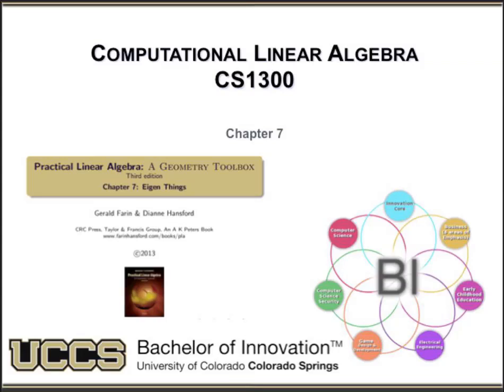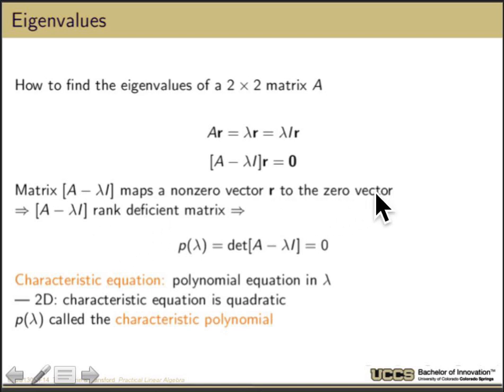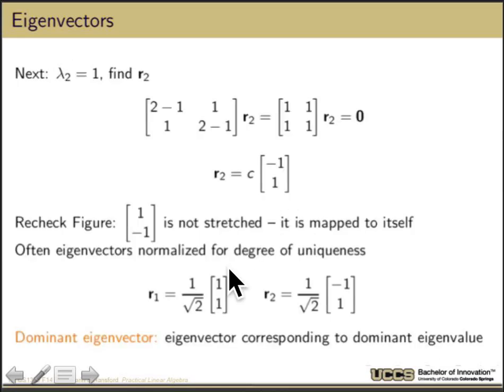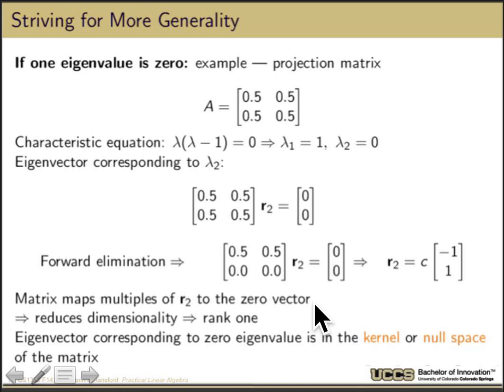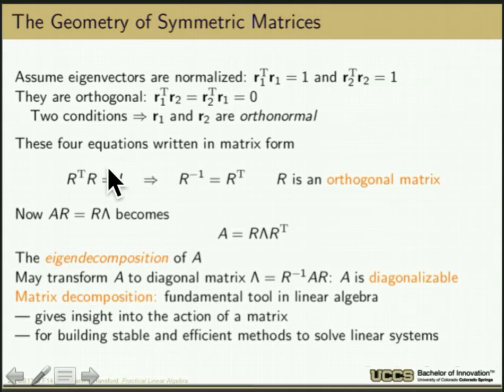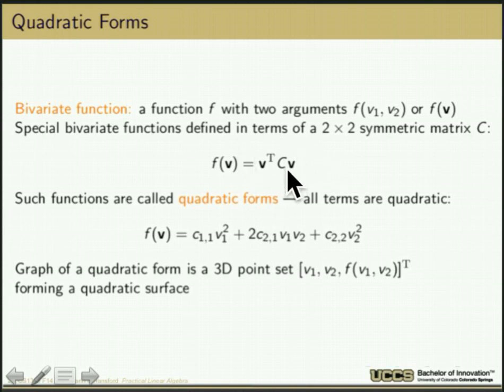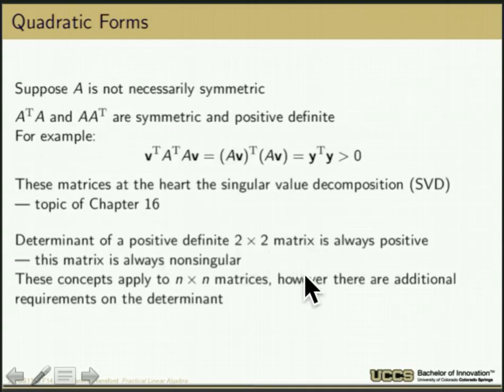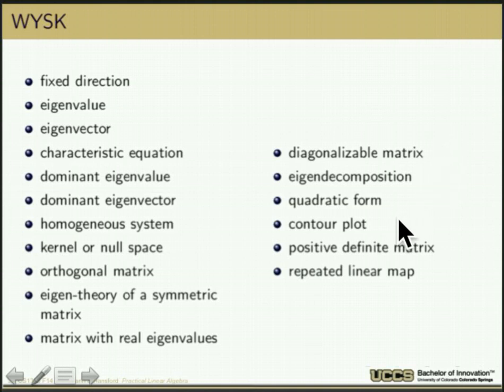Chap7 Eigen Things